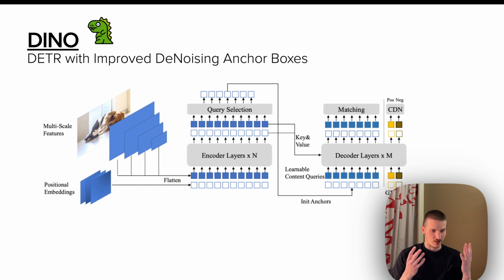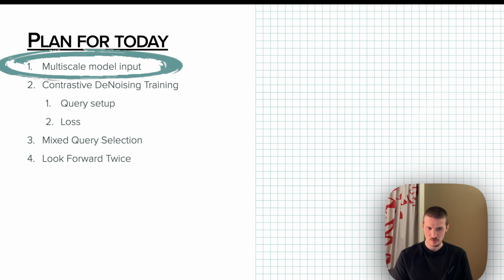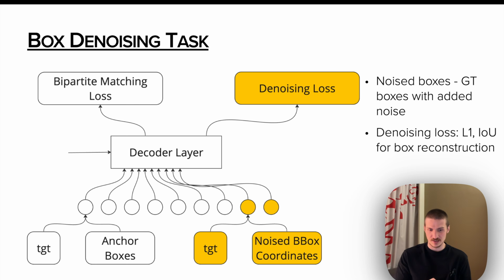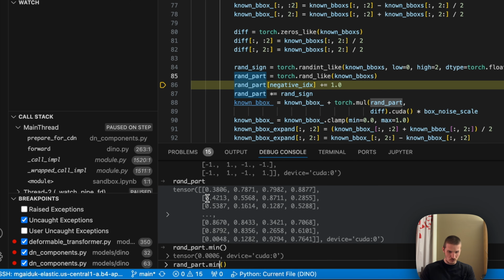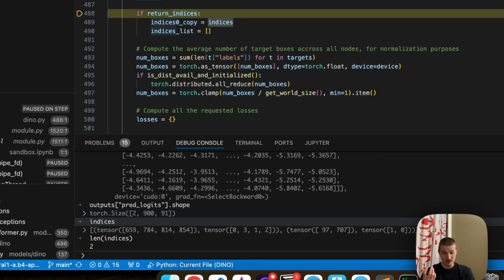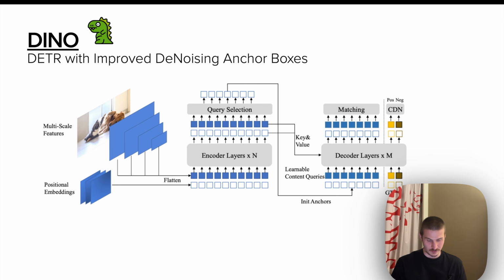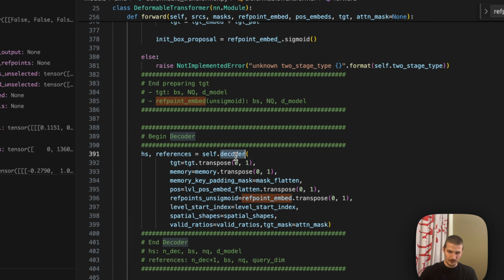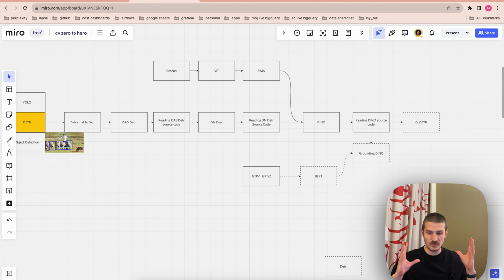Reading DINO source code - DETR with Improved DeNoising Anchor Boxes for End-to-End Object Detection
This video is focused on reading the source code of the official implementation of DINO model in PyTorch.
This video is part of broader series: Modern Object Detection - from YOLO to Transformer Check out this playlist for other object detection videos, including source code reads for DINO's predecessors - DETR, Deformable DETR, DAB DETR and DN DETR.

00:00 - Intro
02:03 - Setup
08:00 - MultiScale Model Input
15:59 - Contrastive Denoising Training
21:08 - Contrastive Denoising Training - Query Setup
33:31 - Contrastive Denoising Training - Loss
42:22 - Mixed Query Selection
57:03 - Look Forward Twice